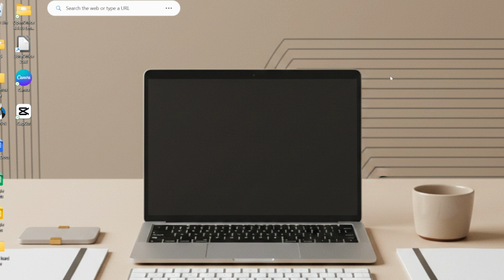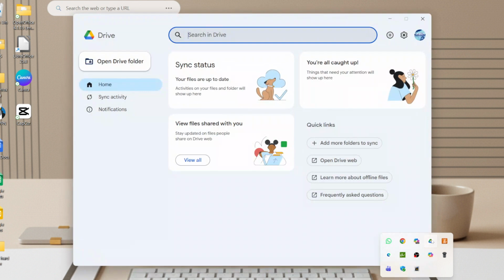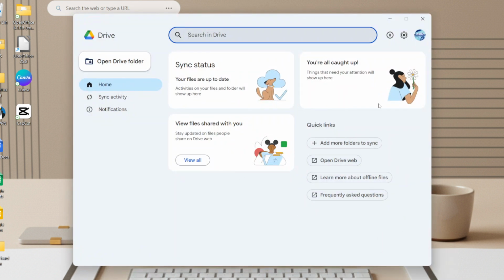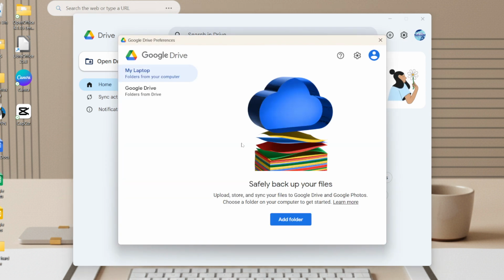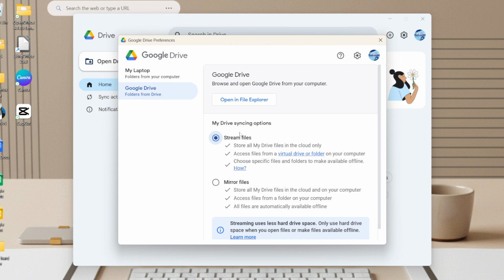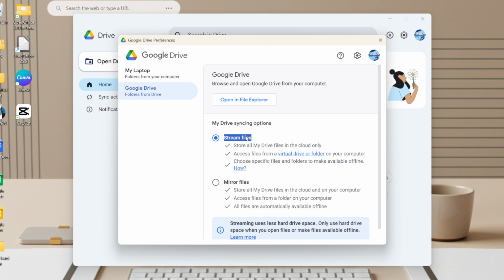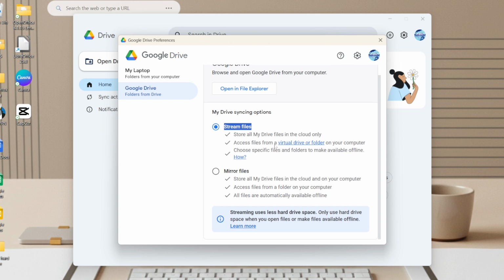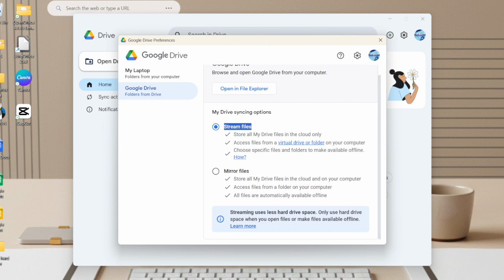How to stop GOOGLE DRIVE from keeping files on your hard drive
In this video We will show you How to stop GOOGLE DRIVE from keeping files on your hard drive.